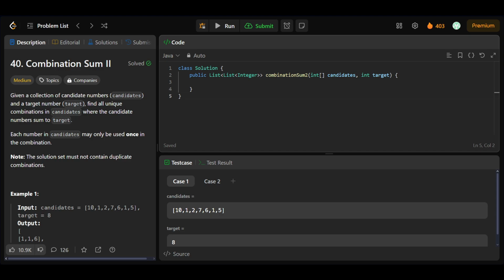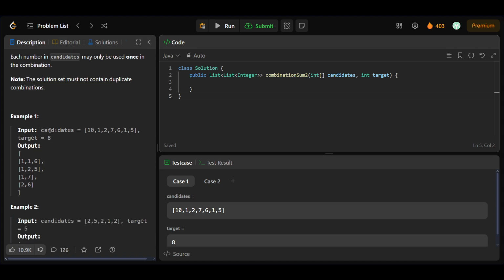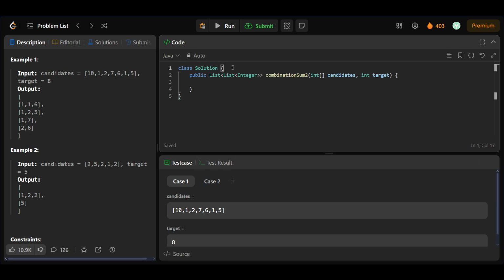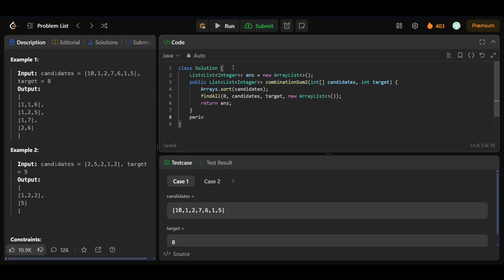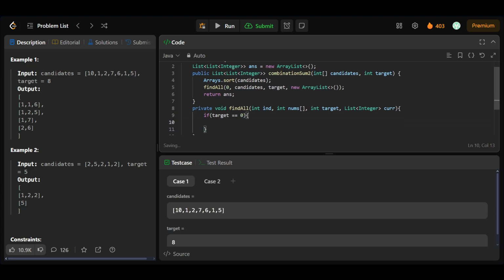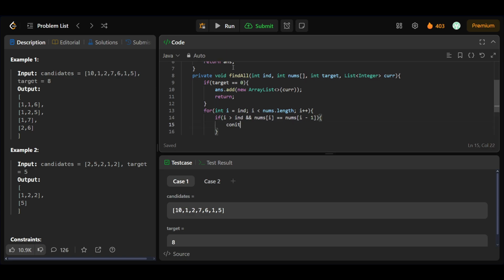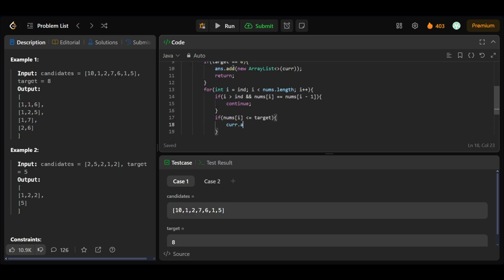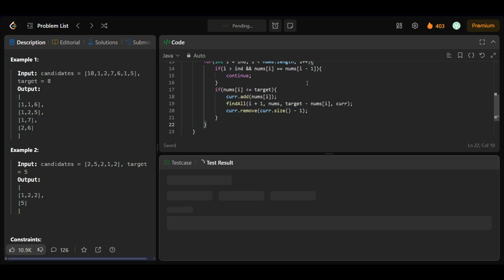LEETCODE DAILY QUESTION 40 | Combination Sum II | Is Kabir Coding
In this video I'll be solving LeetCode daily question 40. Combination Sum II by Backtracking.